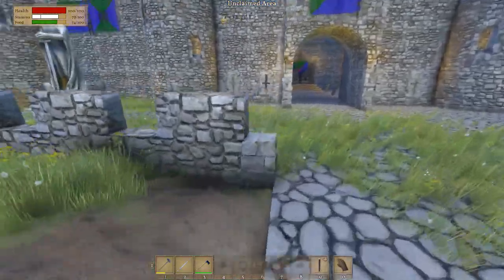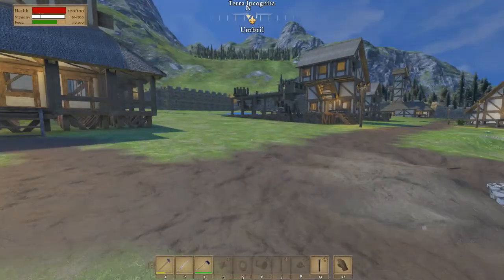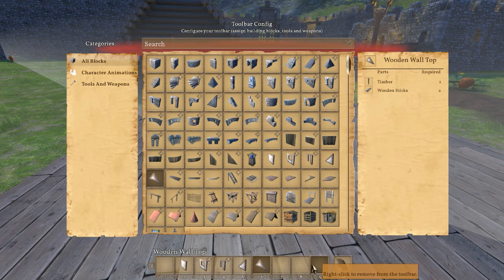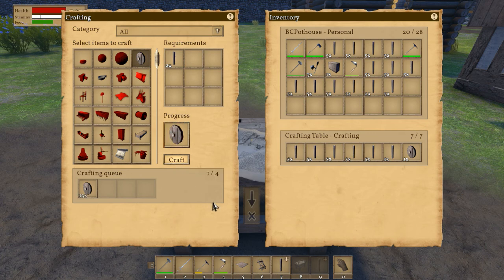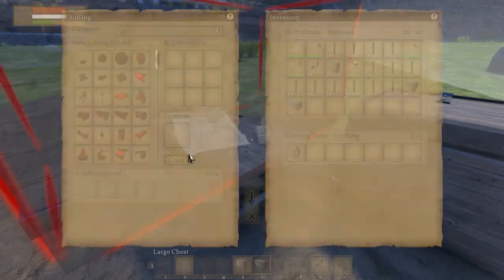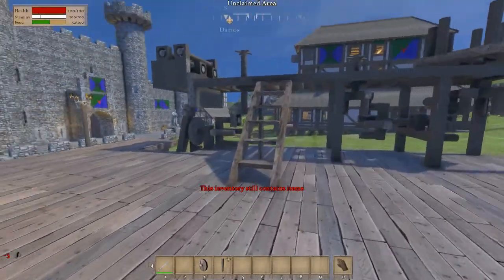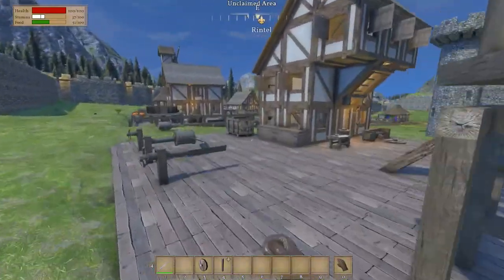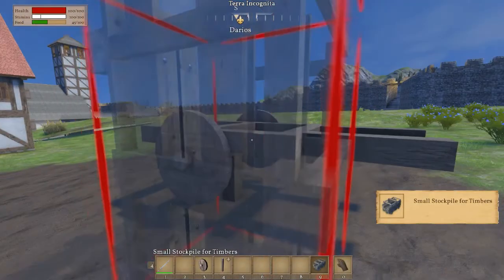Medieval Engineers - S2E57 - The Cartwright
Medieval Engineers is a sandbox game about engineering, construction and the maintenance of architectural works and mechanical equipment using
medieval technology. Players build cities, castles and fortifications; construct mechanical devices and engines; perform landscaping and underground
mining. There is an entire planet to explore!